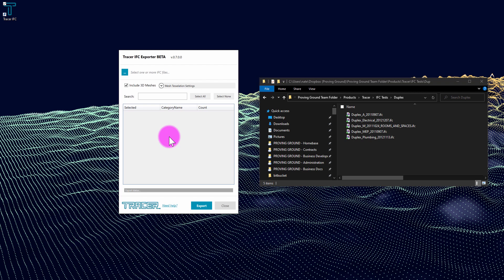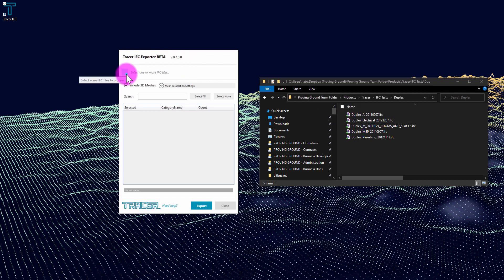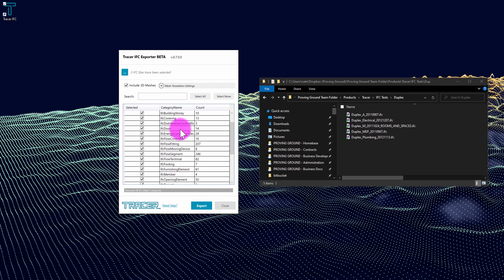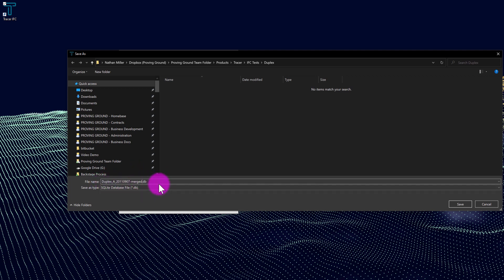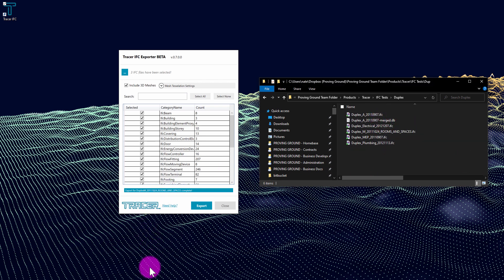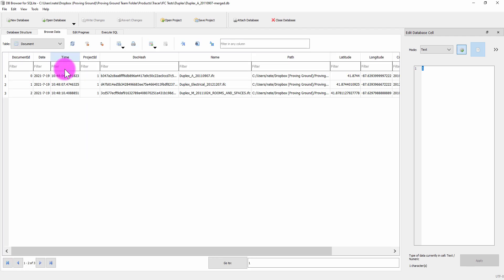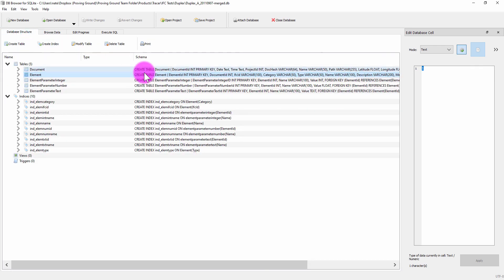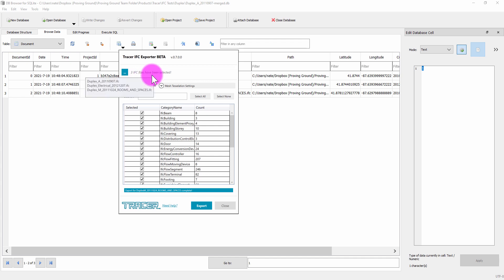Tracer IFC - Batch Process Multiple IFC Files to a Database for use in Power BI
This tutorial describes the process for batch processing IFC files ('Industry Foundation Class') to a database using the Tracer IFC exporter tool. This concept allows users to select multiple IFC files at once and process them into a single database. The user can then use this data to perform analysis across the models.

This tutorial covers:
- Selecting multiple IFC files
- Batch processing them to a single database
- Reviewing the database records

Tracer IFC is currently in BETA! to learn how Tracer can help you leverage your building information model data and conduct 3D analysis using business intelligence with Power BI